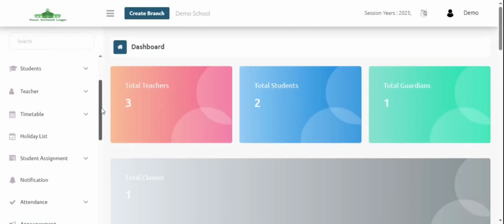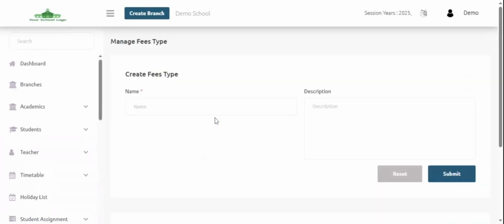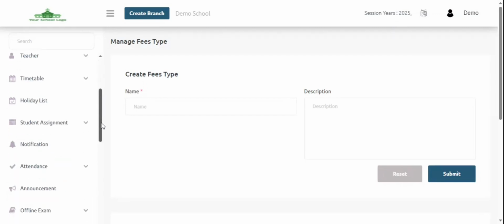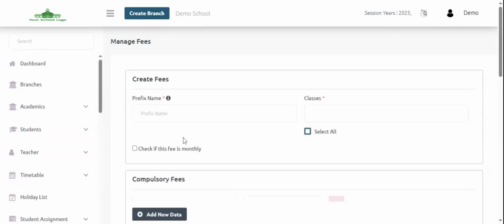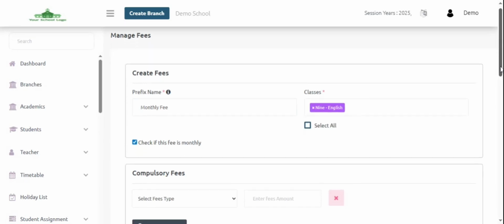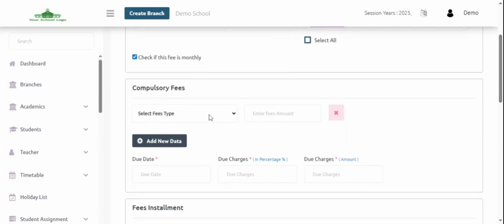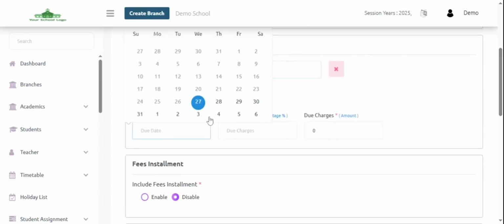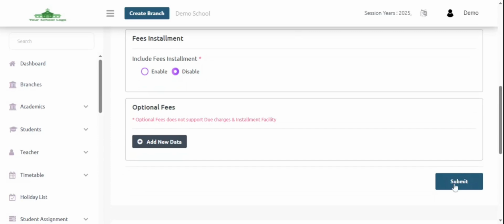How administrators add student fees.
Tired of complicated spreadsheets and manual data entry for school fees? This video is your solution! We'll show you a simple, step-by-step process for adding fees to a student's account using a user-friendly school management system. This streamlined process helps you avoid errors, save time, and keep your school's financial records perfectly organized.

Say goodbye to manual fee tracking and complex spreadsheets. Stop wasting time and start using a smarter way to manage your school's finances.